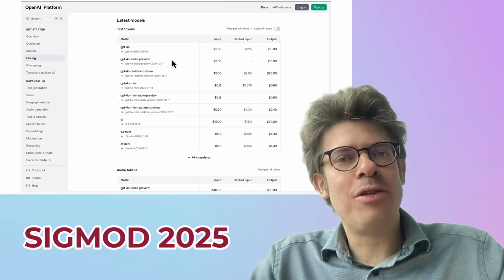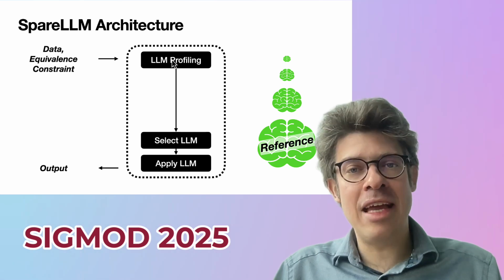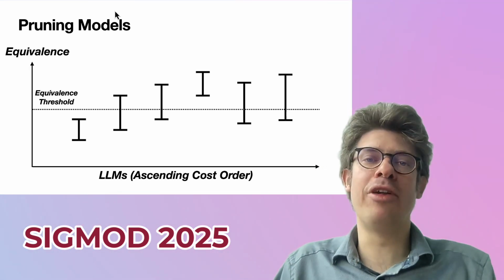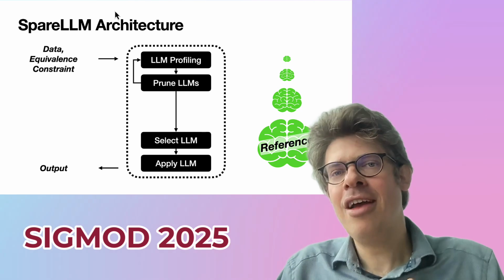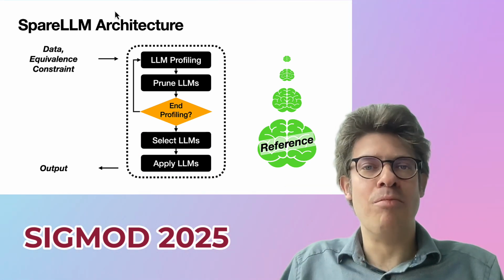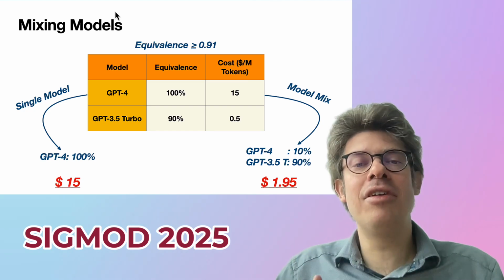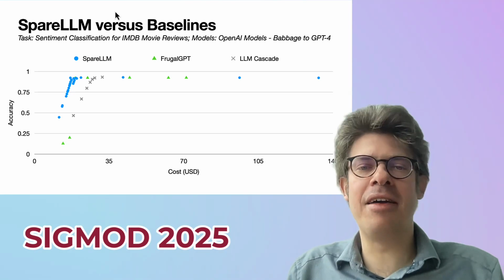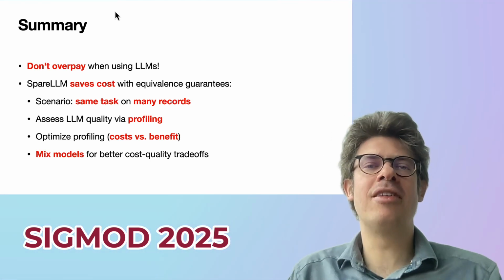SpareLLM: Save Money when Using LLMs!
Don't overpay when using LLMs! Introducing our upcoming SIGMOD 2025 paper on SpareLLM ...

SpareLLM helps users select the cheapest LLM that produces equivalent output to an expensive reference LLM in a user-defined percentage of cases. SpareLLM automatically profiles LLMs, carefully weighing profiling overheads versus information gain, and selects cost-optimal model combinations to process large data collections.